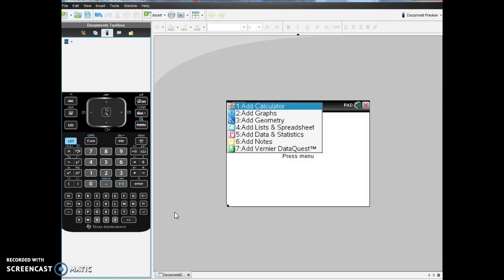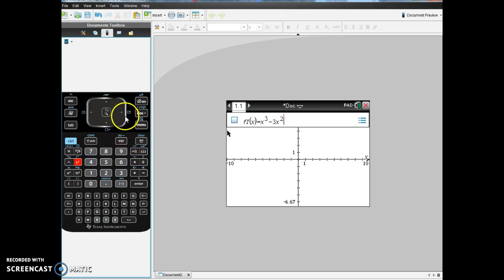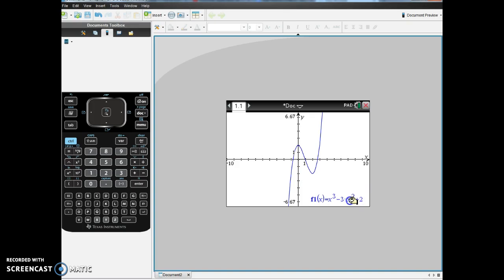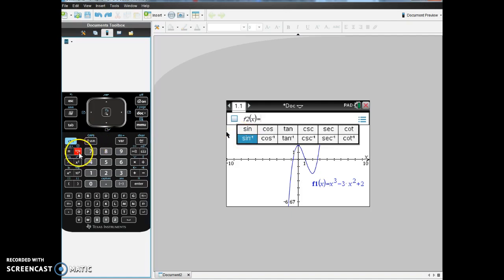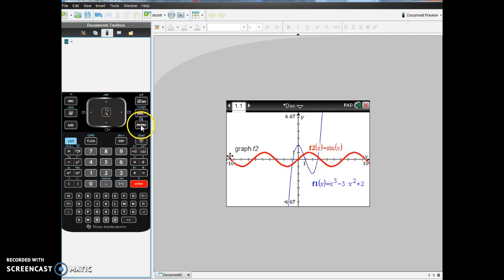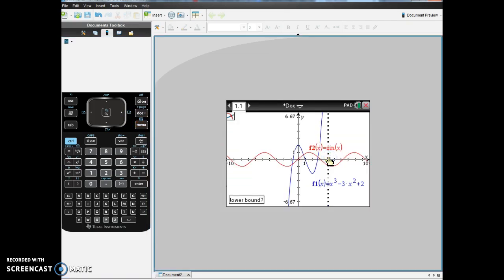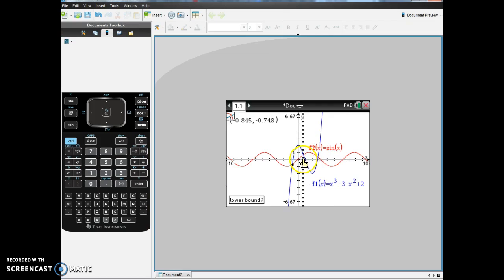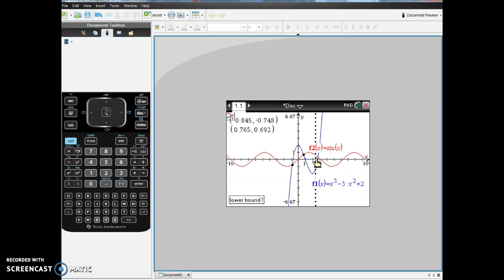Intersection of two curves TI 84 Plus